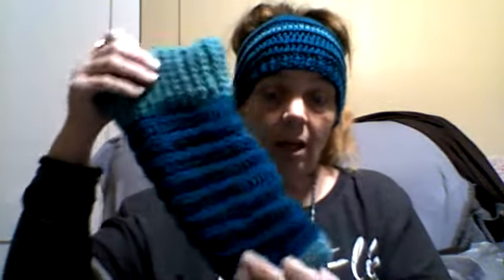My Wal-Mart Find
I found something I might be able to use for tutorials & I'm showing off something I made myself last year.